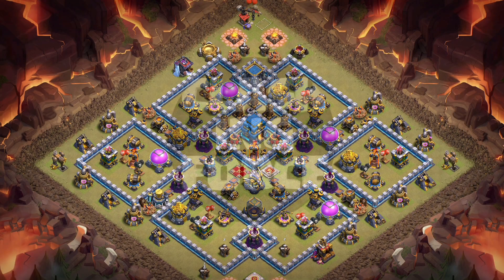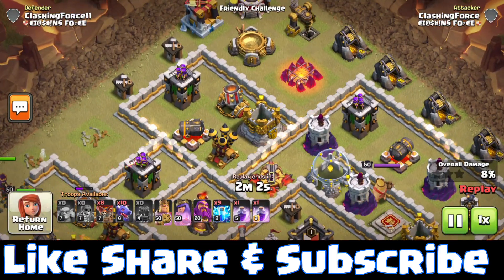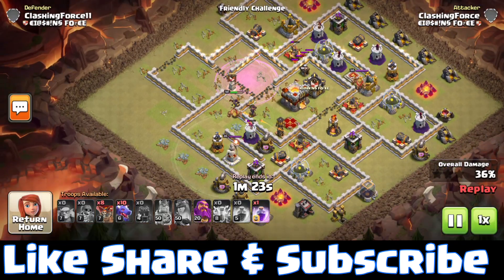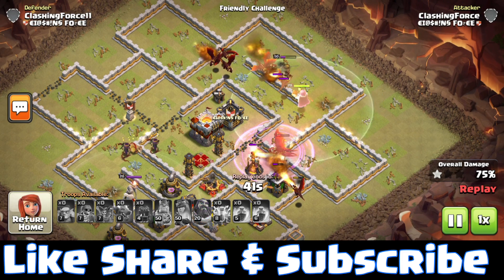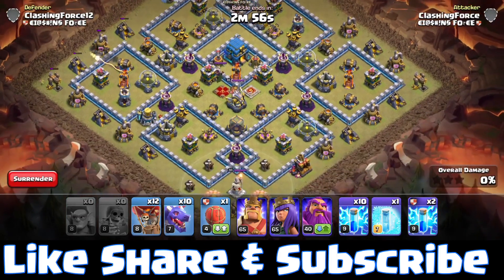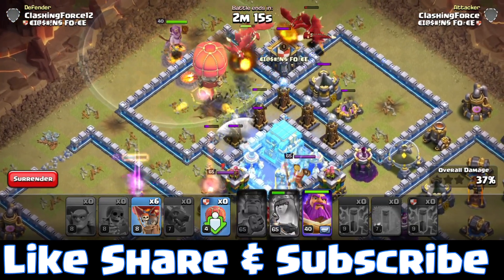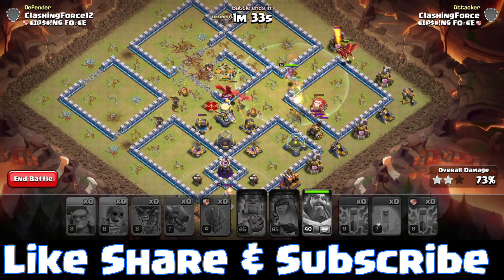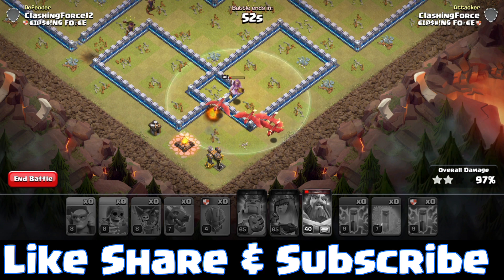Town hall 11&12 Dragloons War Attack Tutorial | Attack Guide Coc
Th12 3 star attack strategy | Th11 3 star attack strategy
How To 3 Star Max Town Hall 11 and 12 Base with Dragloons Attack Strategy in 2023